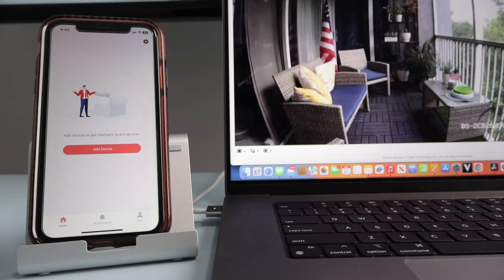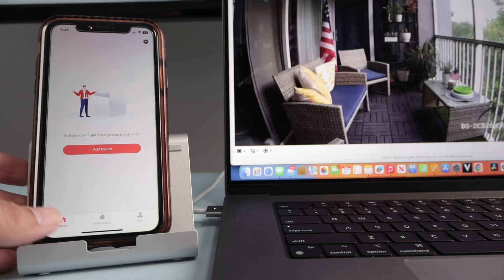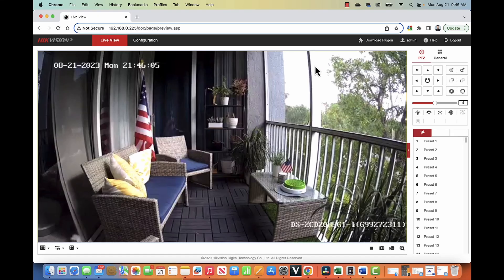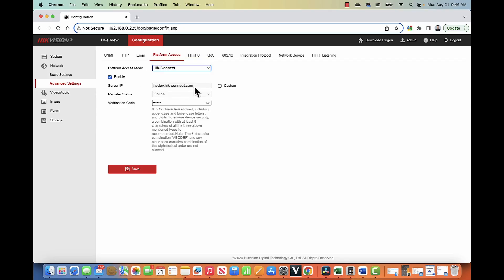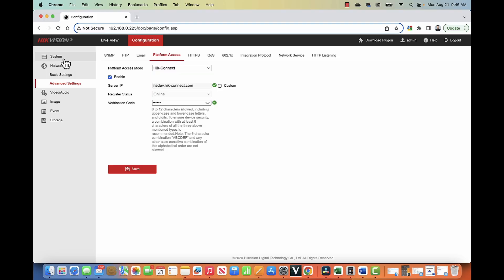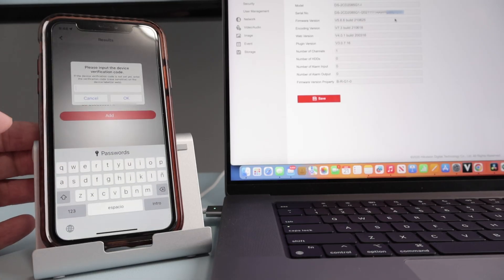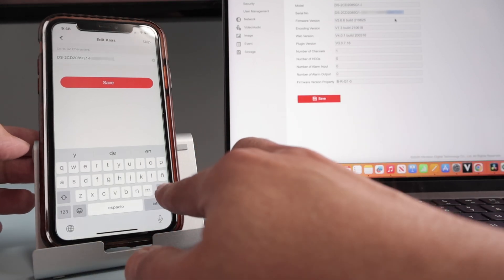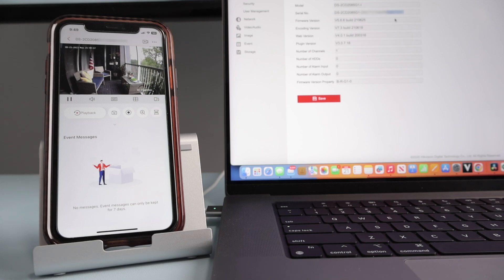Hikvision CCTV camera connect to mobile (Hik-Connect)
In this video, I show how add a Hikvision camera to a mobile Phone using the Hik-Connect App.